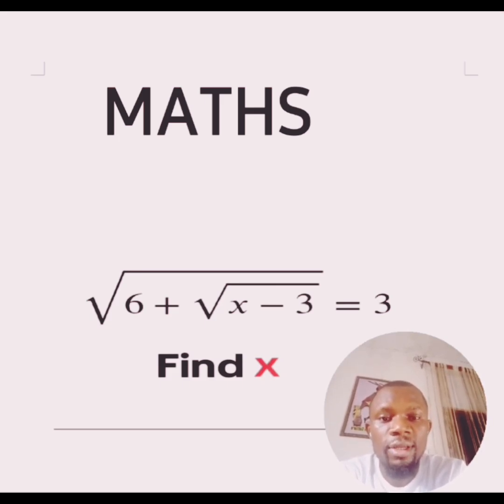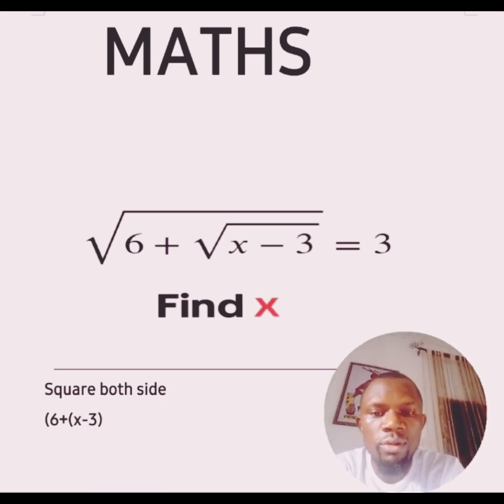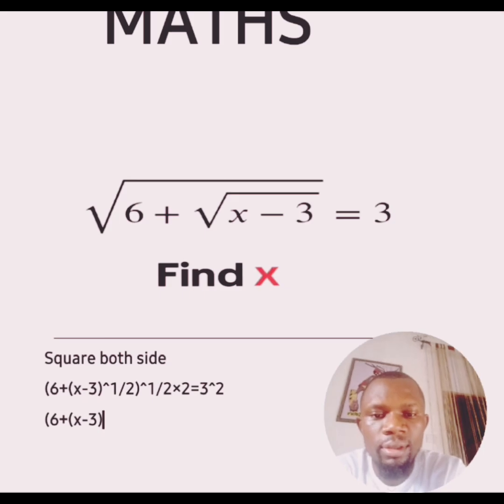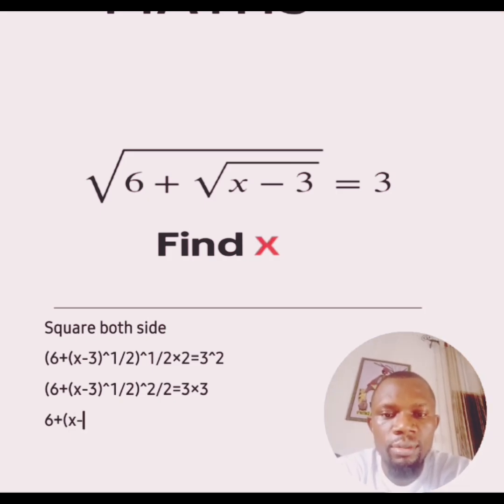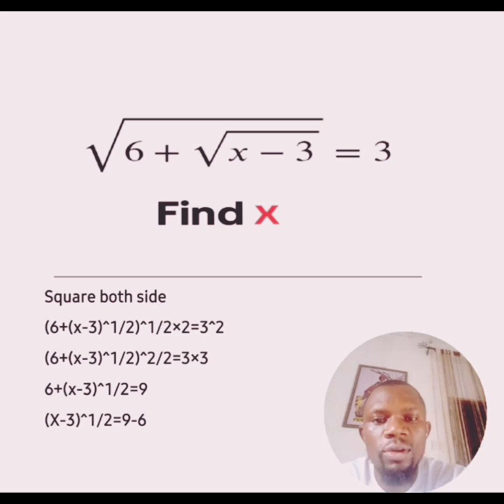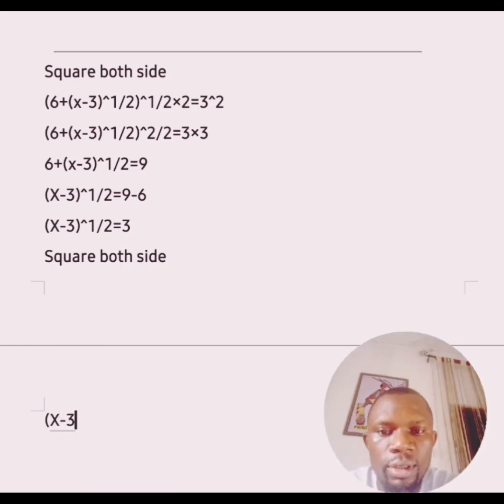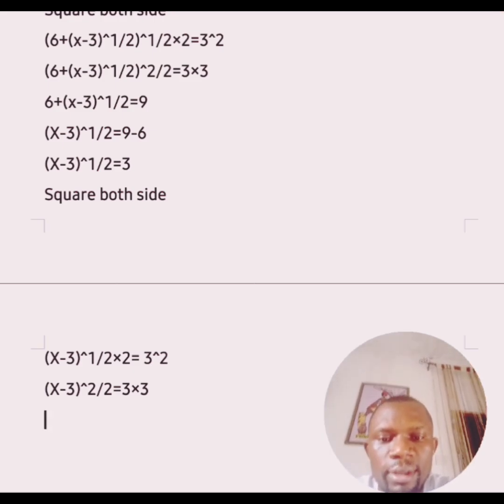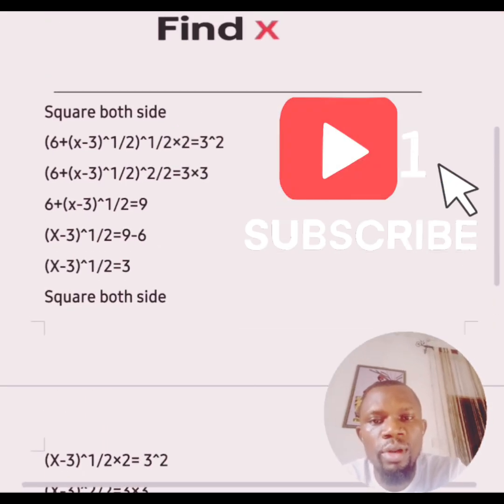Simplification on mathematics( find the value of X) WAEC/GCE/JAMB